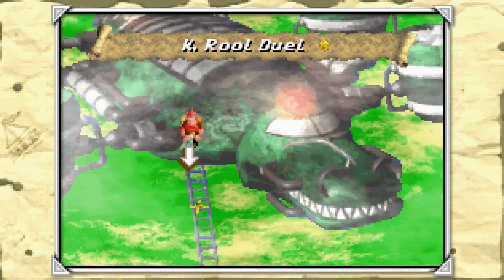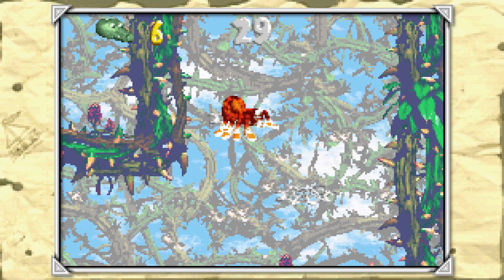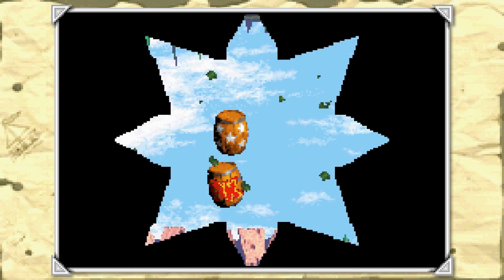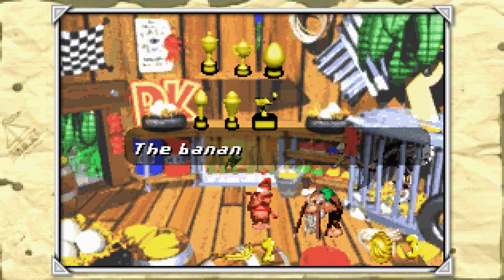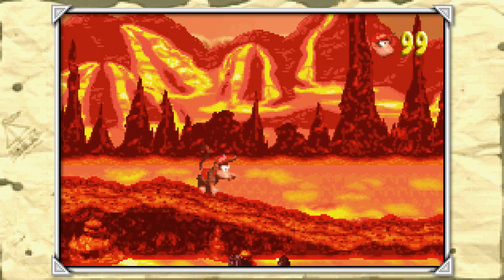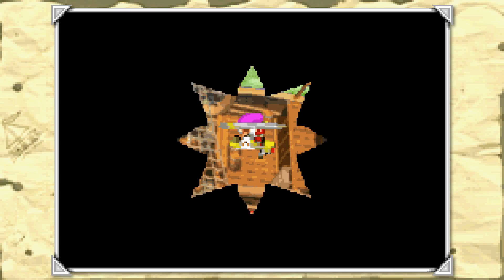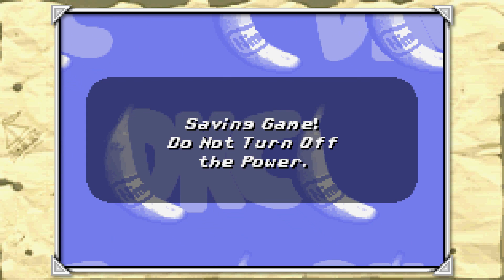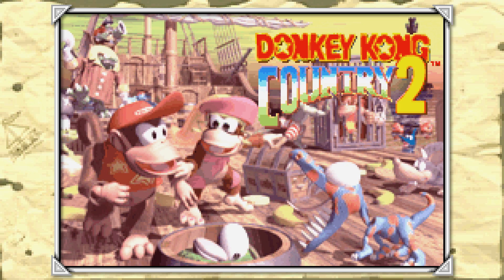Exo Plays Donkey Kong Country 2 (GBA 102%)! Episode 14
It's time to tie up a few loose ends.

A bonus episode will be coming next time.